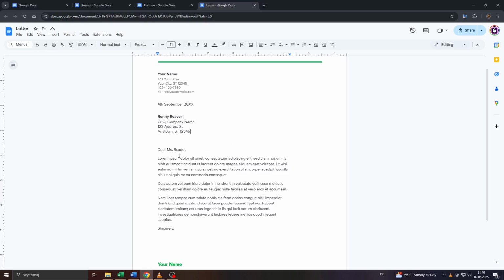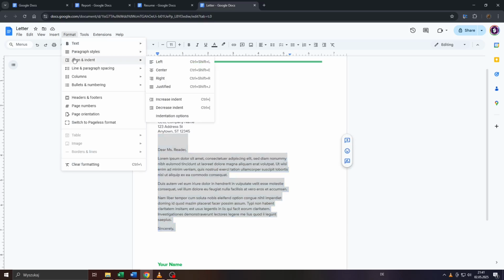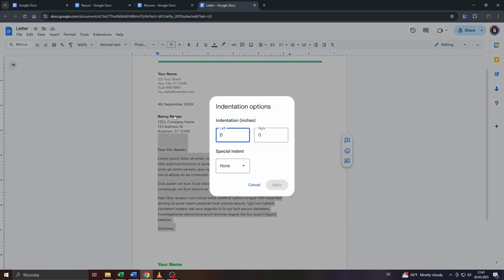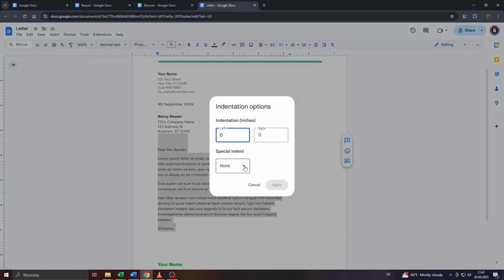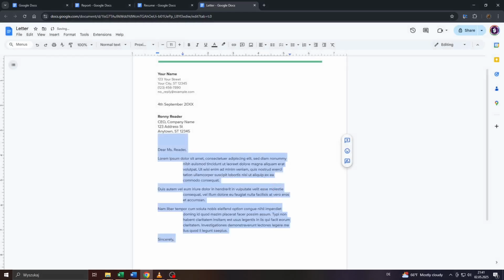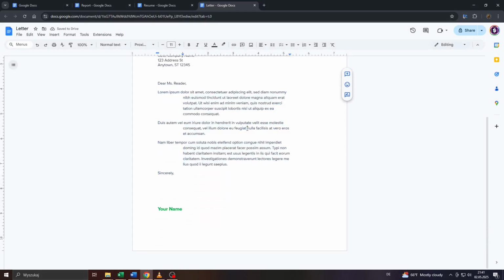How to Add Hanging Indents in Google Docs | Step by Step Google Docs Tutorial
In this tutorial, we show you how to add hanging indents in Google Docs.